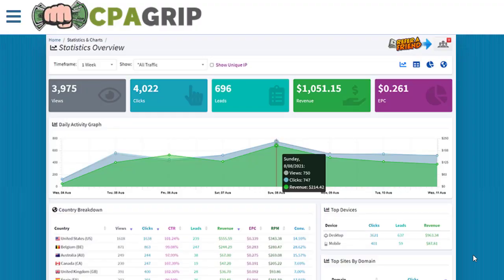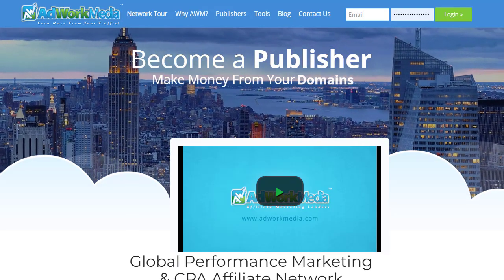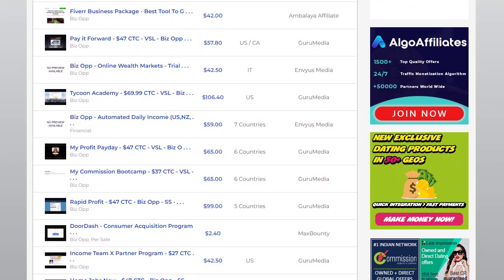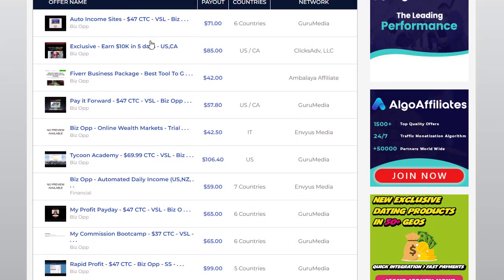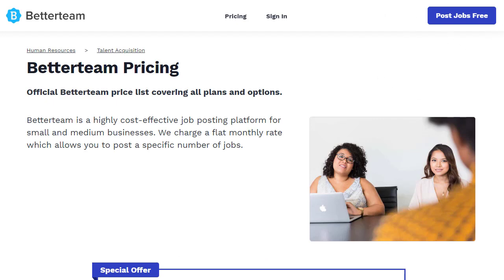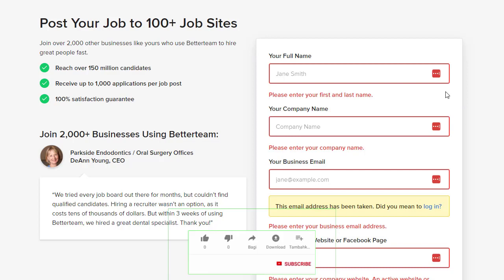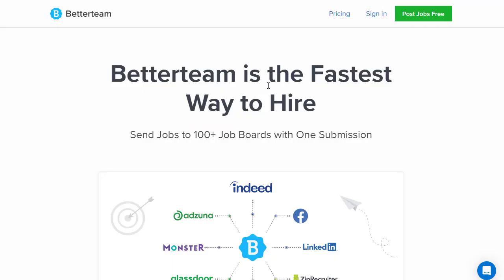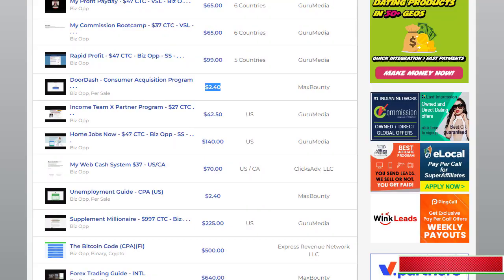GET PAID $873.94 IN 24 Hours, CPA Marketing Tutorial, Ways To Make Money Online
In this video, we're going to teach you how to get paid $873.94 in 24 hours using the latest and greatest techniques for CPA marketing.

Whether you're a beginner or an experienced online marketer, this CPA marketing tutorial will teach you the skills you need to start making money right away! We'll show you how to set up a successful CPA campaign, how to track your progress, and how to maximize your income by exploiting the latest marketing trends.

In just 24 hours, you'll be making money online like a pro! So make sure to watch this video and start earning your first commission today!

used myself.